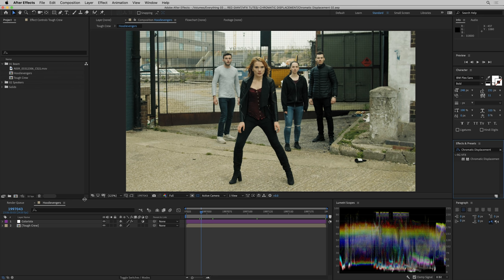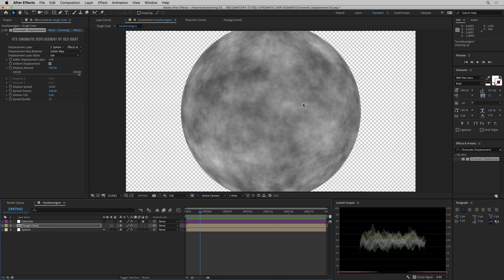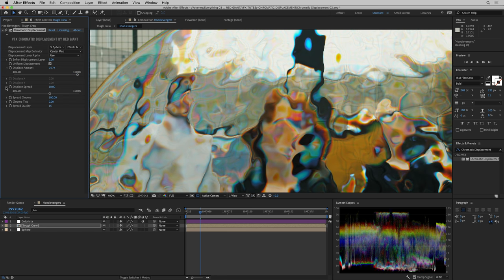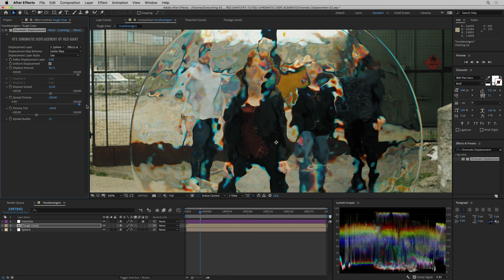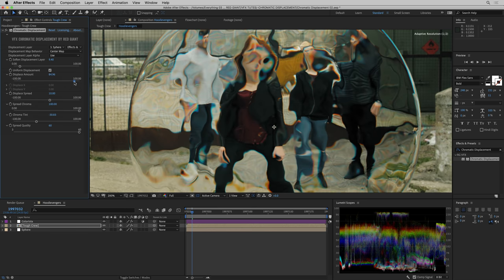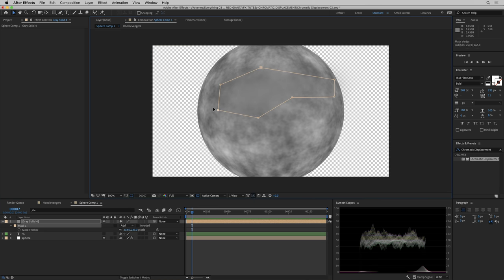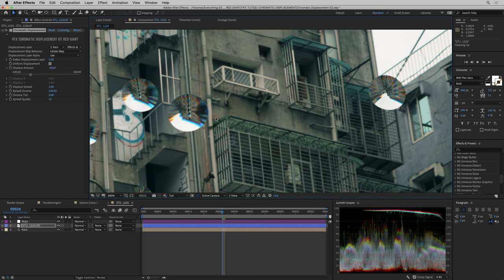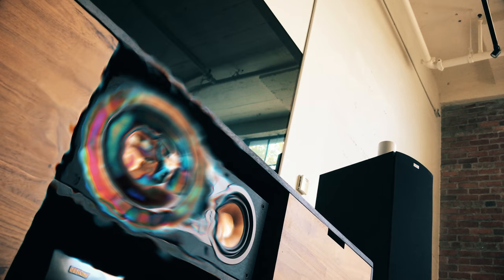Getting Started with Chromatic Displacement | Red Giant VFX Suite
Get started with Stu Maschwitz's tutorial for Chromatic Displacement - one of the brand new tools in Red Giant VFX Suite!

Chromatic Displacement uses one layer to displace the pixels of another, while smoothly separating out the colors. Unlike the Displacement Map effect in After Effects, Chromatic Displacement uses the displacement image as a height map, which gives you beautiful, organic results. We designed Chromatic Displacement for creating professional VFX, such as force fields, heat ripples, light refractions, cloaking effects, and much more - but it’s also great for motion graphics.